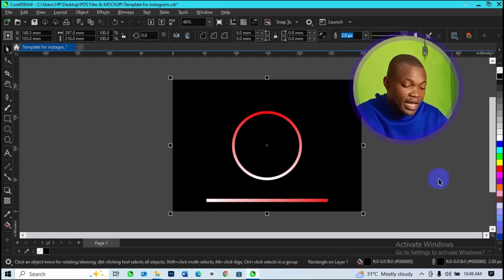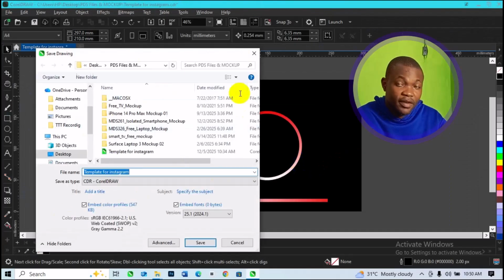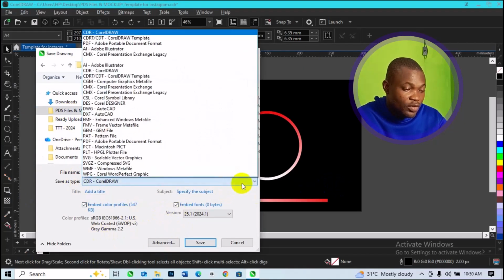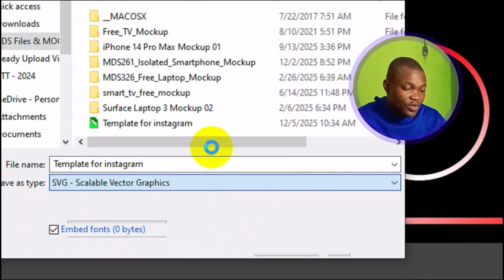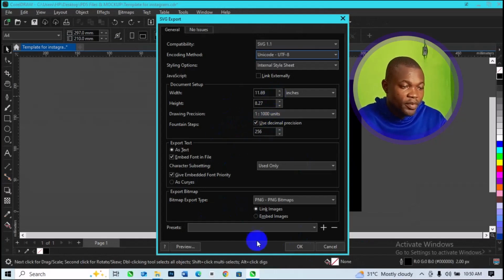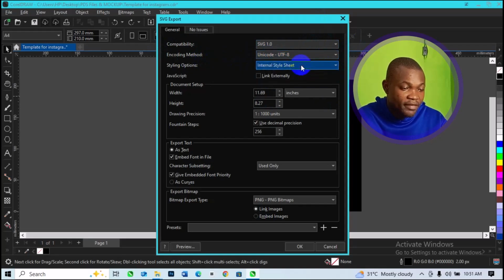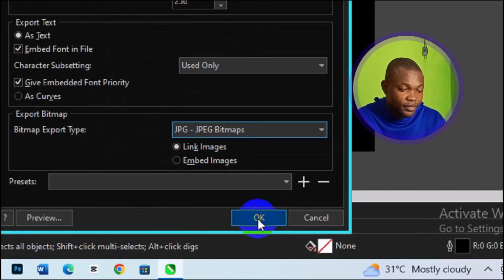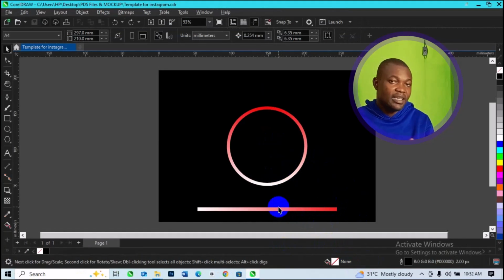CorelDraw 2026 Guide — Export Files as SVG in CorelDraw